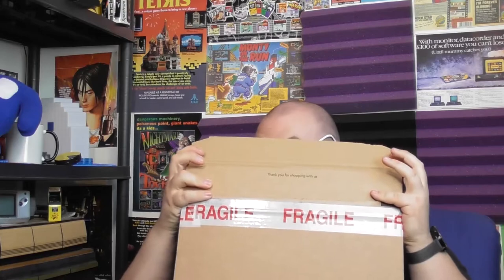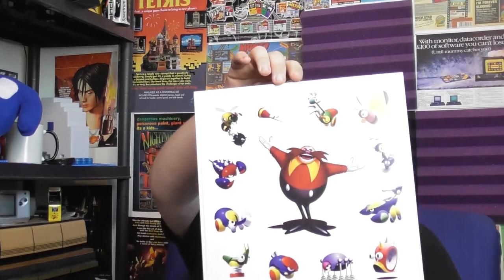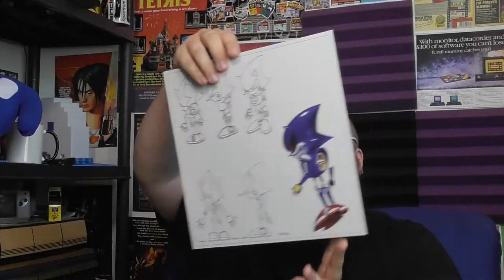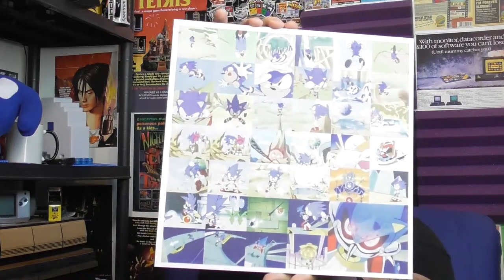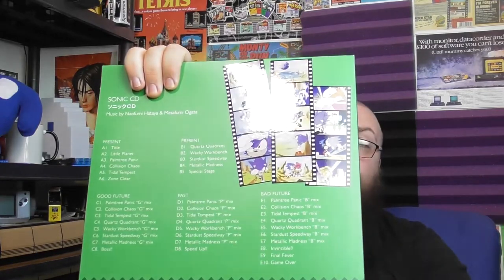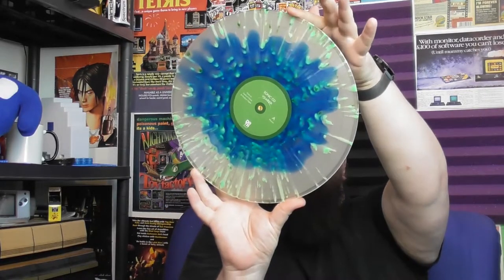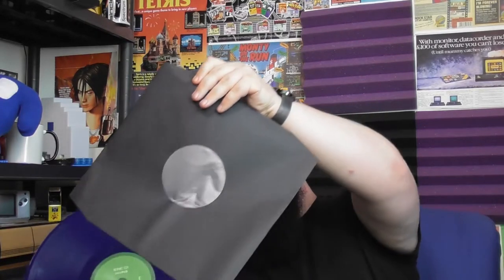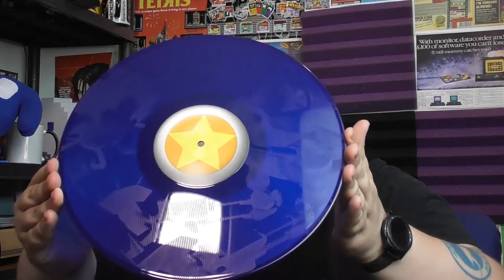Sonic CD Vinyl Soundtrack Unboxing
In this video I take a look at the soundtrack of the Mega CD entry of the Sonic the Hedgehog series, released on vinyl by Data Discs in the UK.